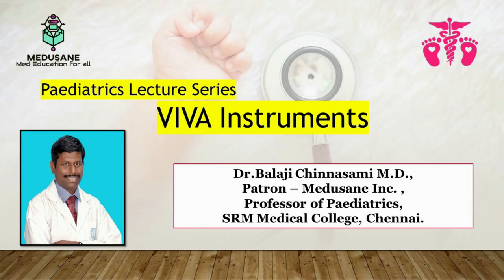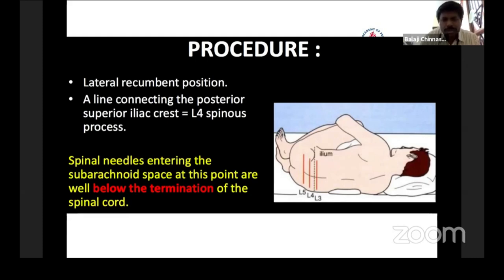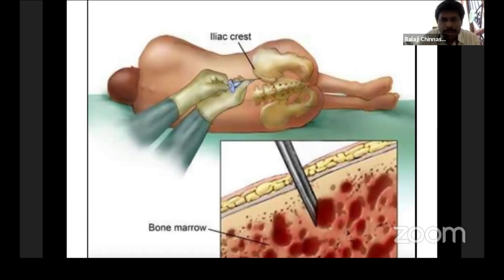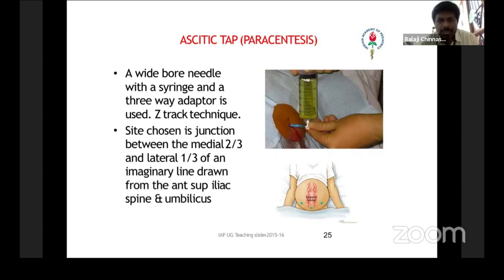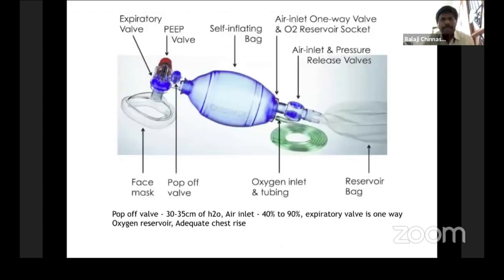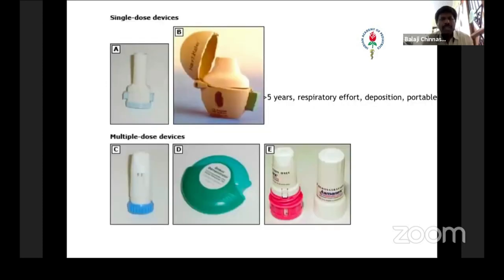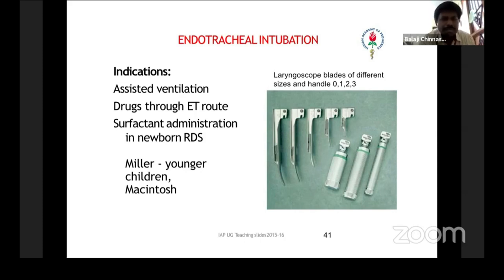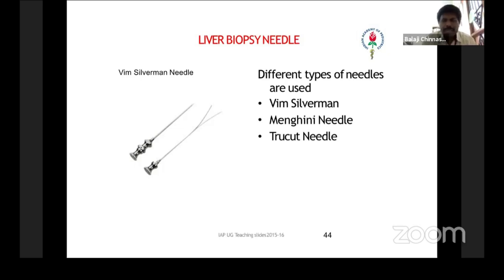Viva Instruments - Practical Exam Topic | Pediatrics | Dr.Balaji Chinnasami | Medusane